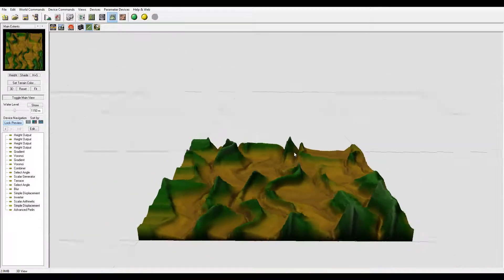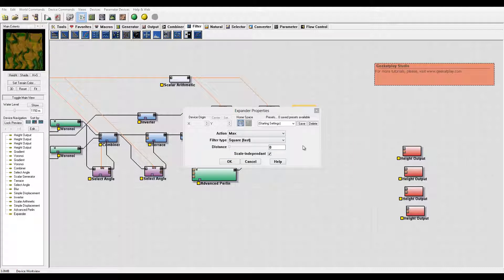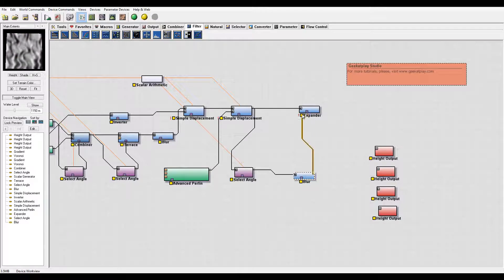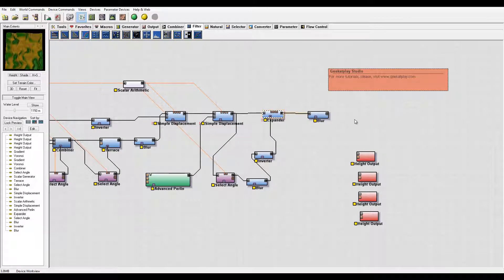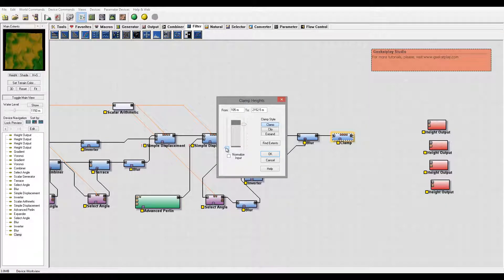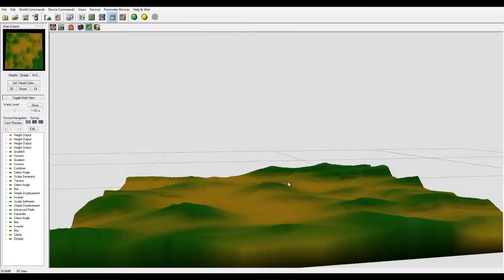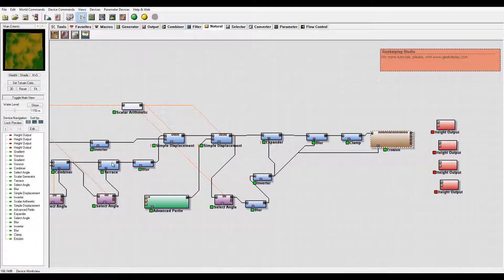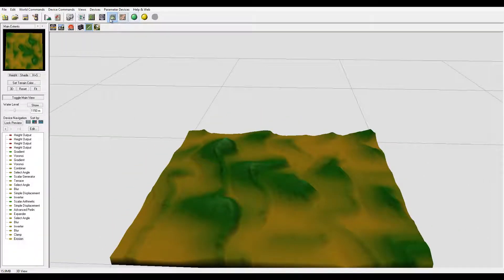Dunes, working in World Machine, part two.[EWM2]